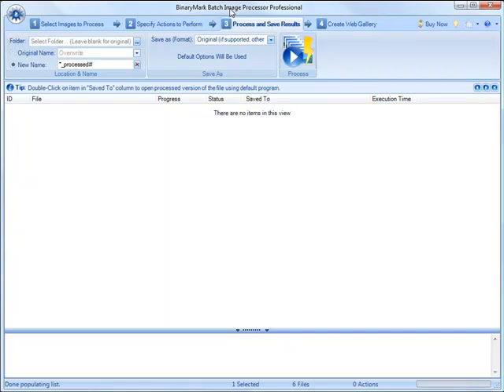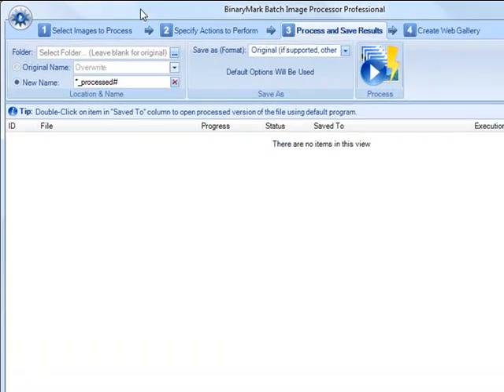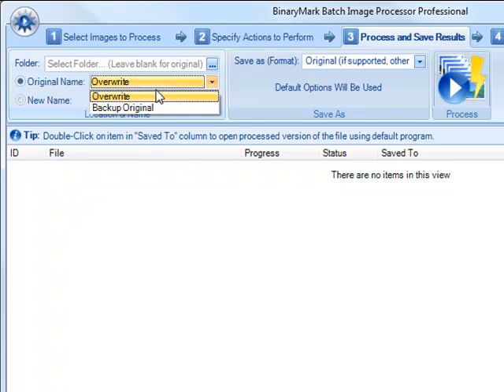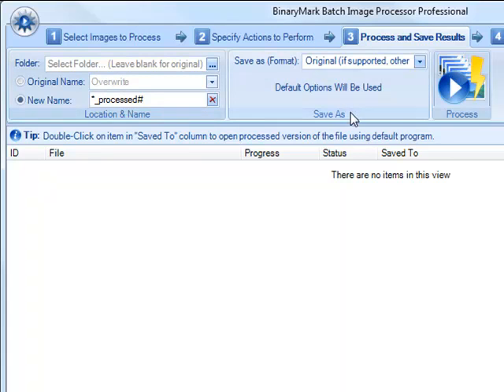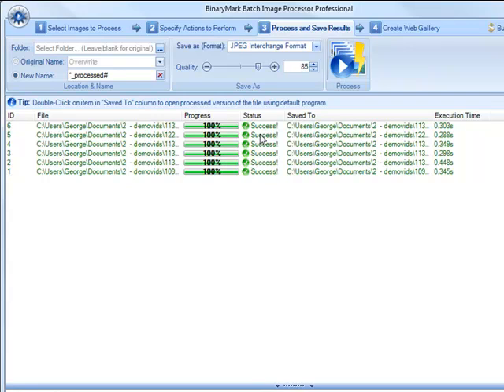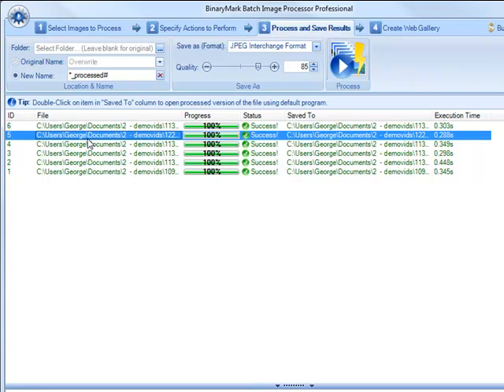Batch Image Processor - Step 3